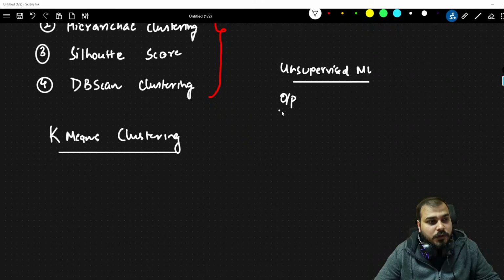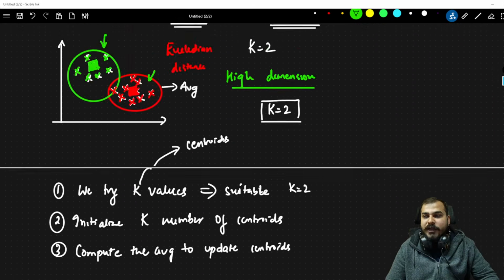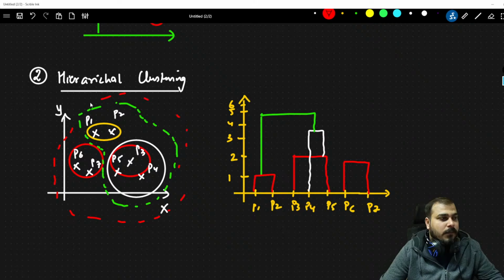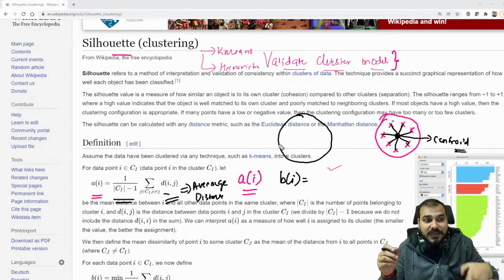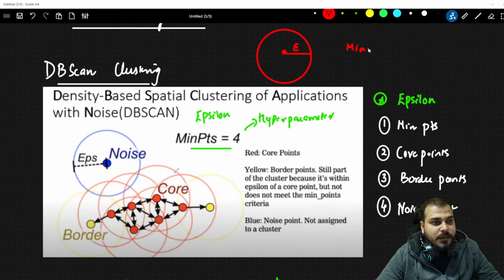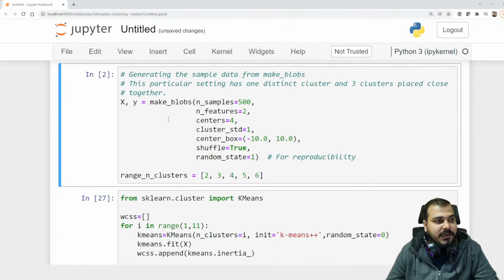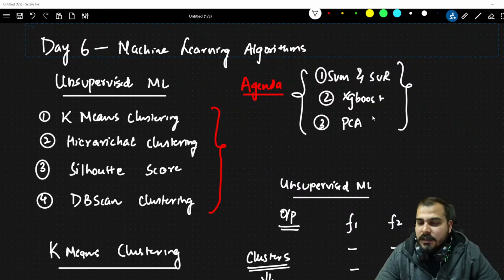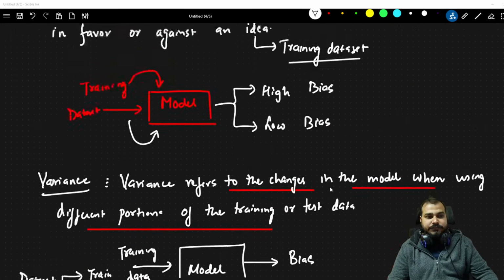Live Day 6- Discussing KMeans,Hierarchical And DBScan Clustering Algorithms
. Here All the materials will be uploaded.

The Oneneuron Lifetime subscription has been extended.
In Oneneuron platform you will be able to get 100+ courses(Monthly atleast 20 courses will be added based on your demand)
1. You can raise any course demand.(Fulfilled within 45-60 days)
2. You can access innovation lab from ineuron.
3. You can use our incubation based on your ideas
4. Live session coming soon(Mostly till Feb)

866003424